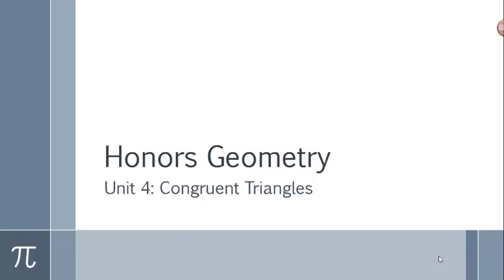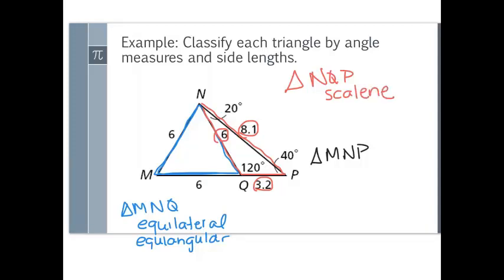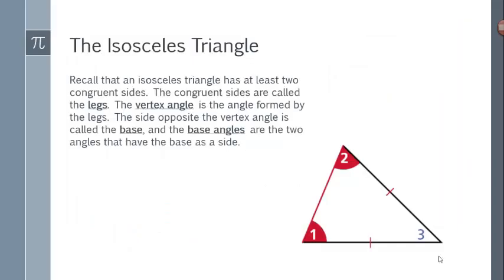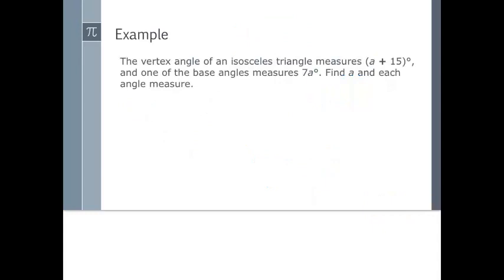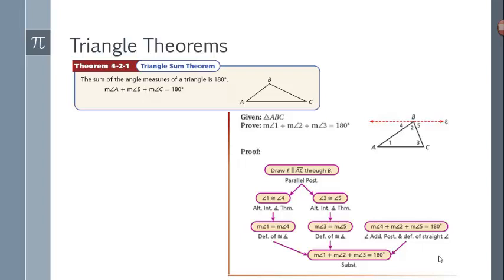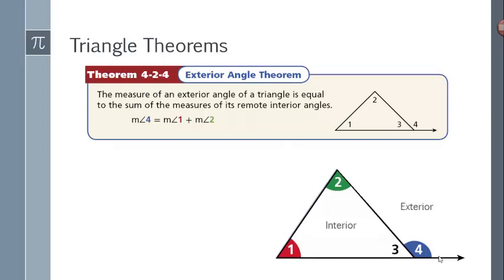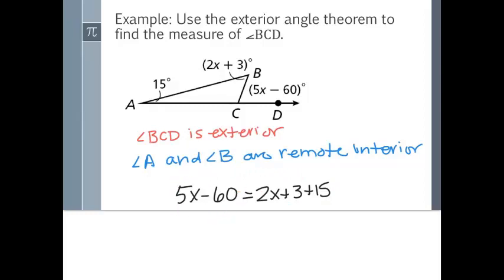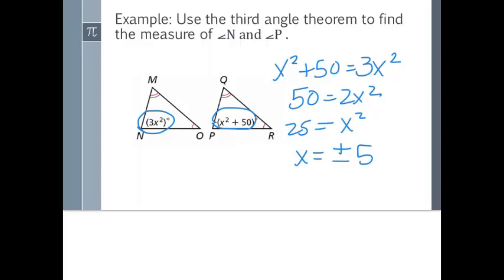Type of Triangles